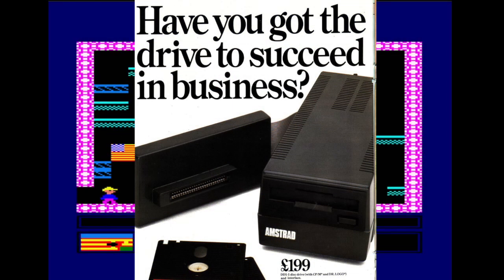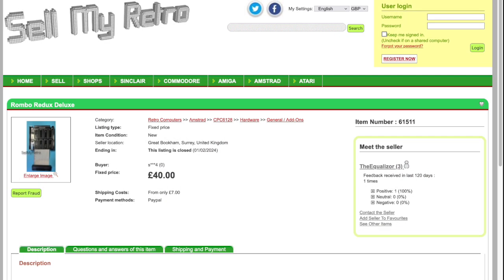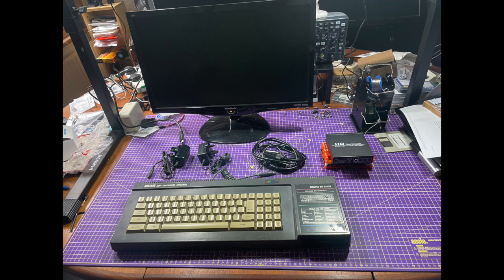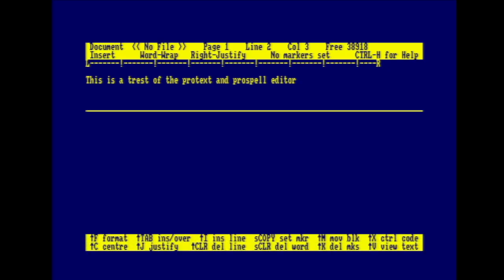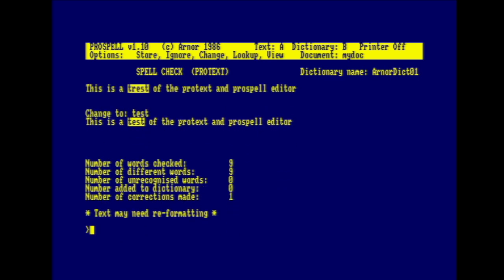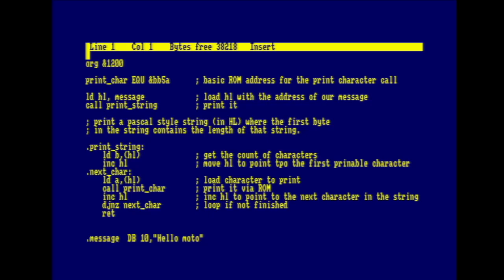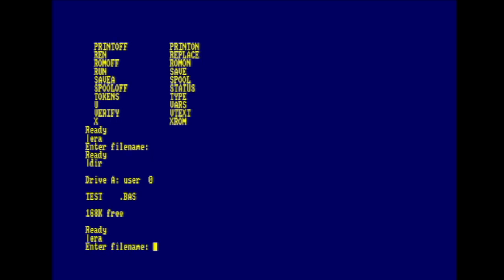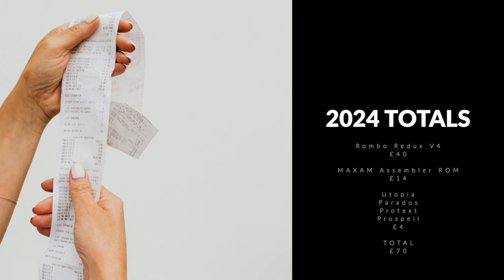Amstrad CPC Rombo Redux v4 a ROMbox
In this video I try to reproduce my ROMbox setup from 1985 and give it a test.

_chapters_
00:00 - Introduction
02:37 - Rombo Redux V3
05:19 - ProText & ProSpell
09:03 - Maxam
11:48 - Utopia & ParaDos

_links_
Sell my retro (Rombo redux box)

_images_